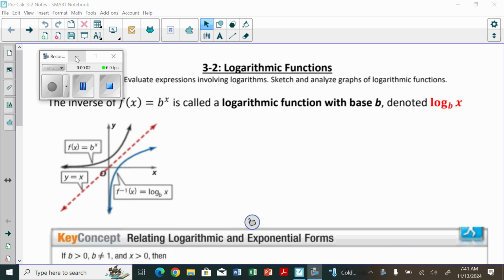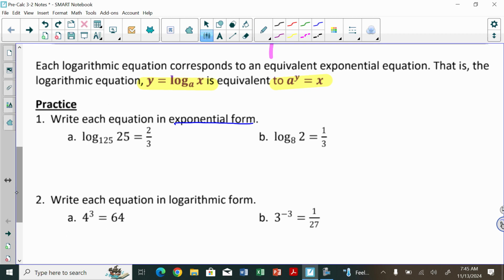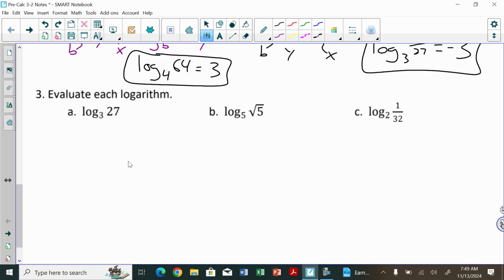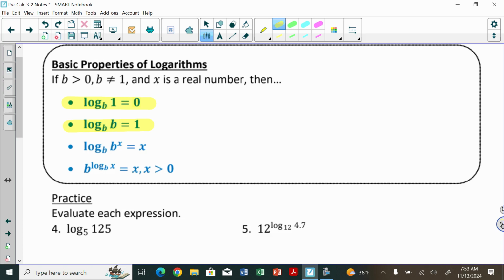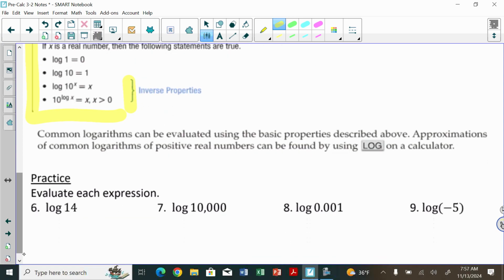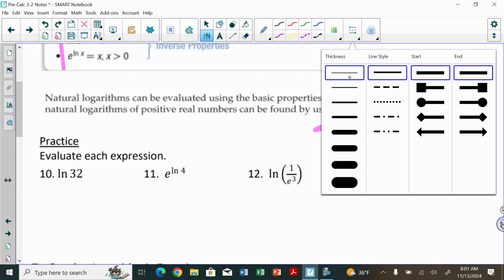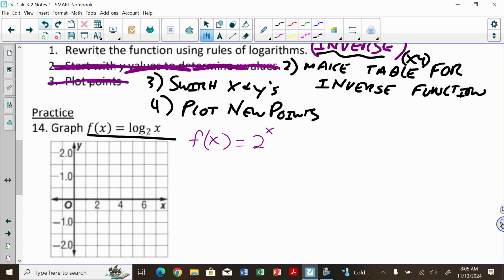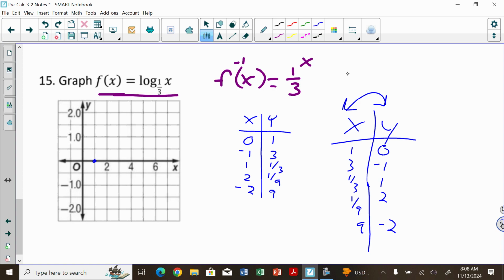Pre-Calc 3-2 Notes